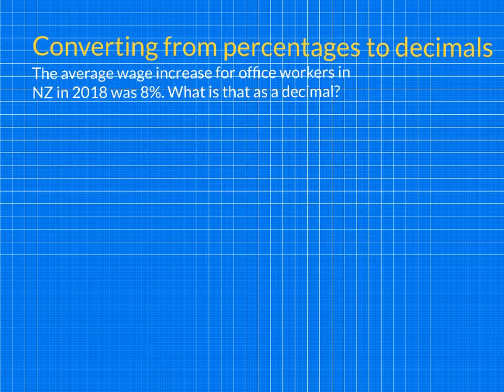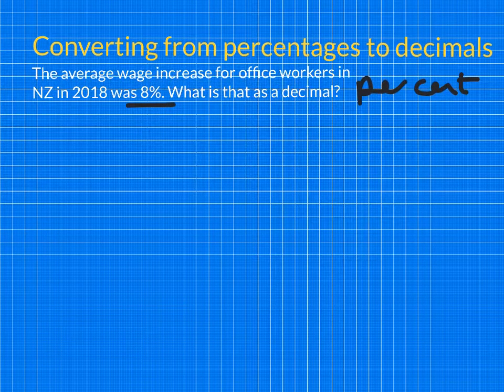Converting from percentages to decimals